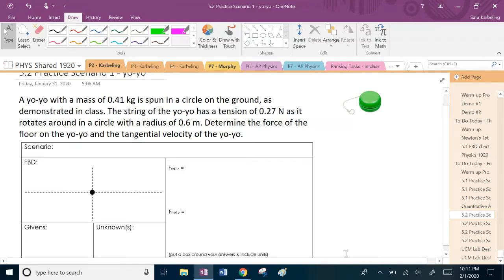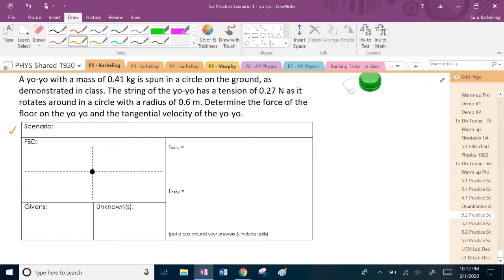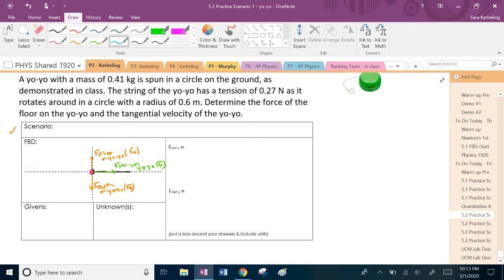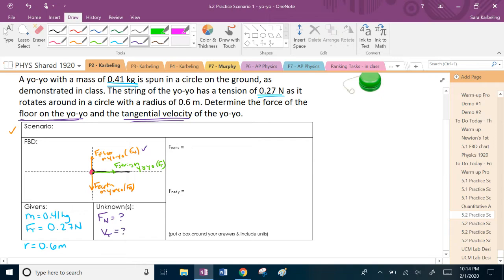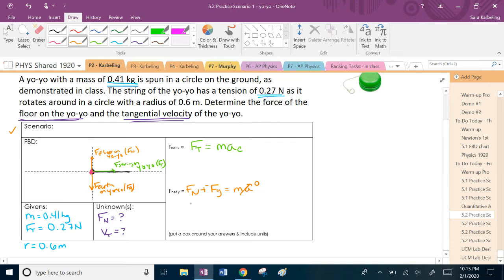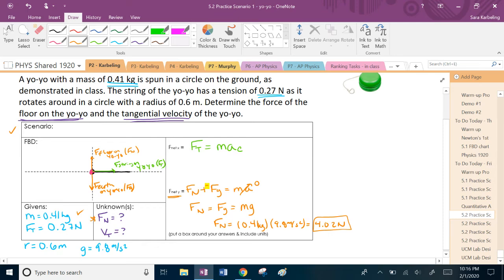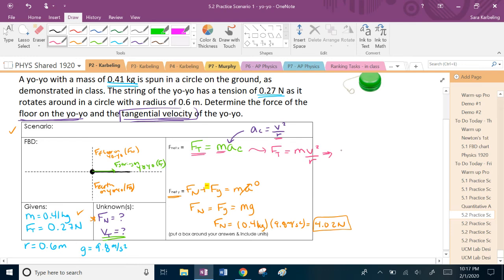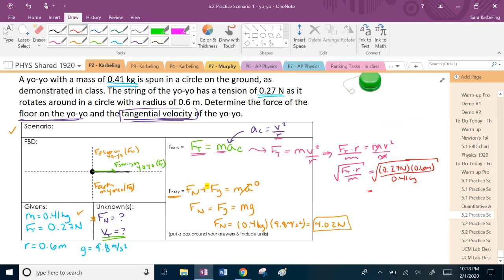Physics 2/3/20 5.2 Scenario 1